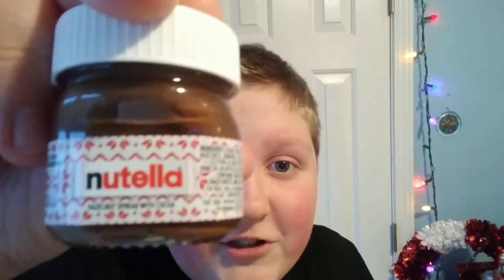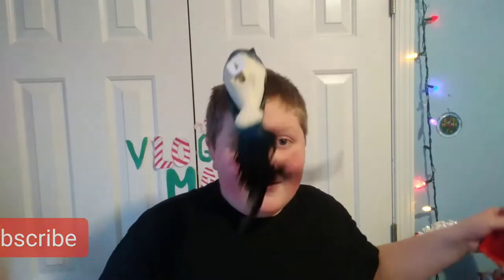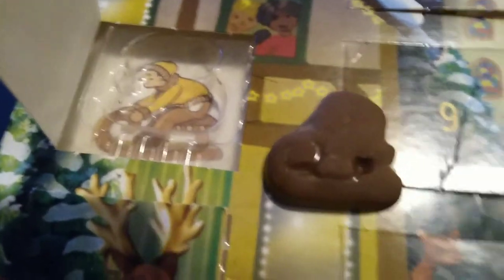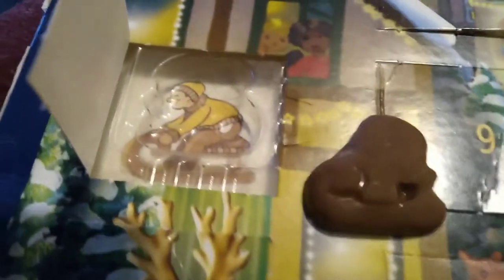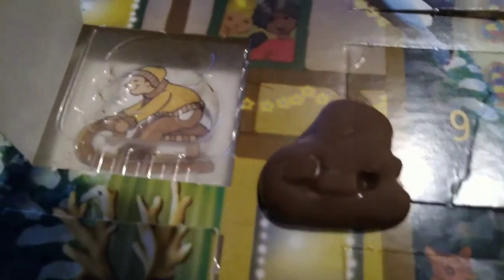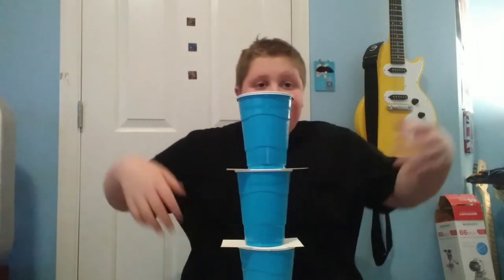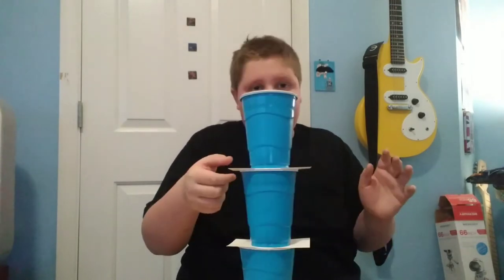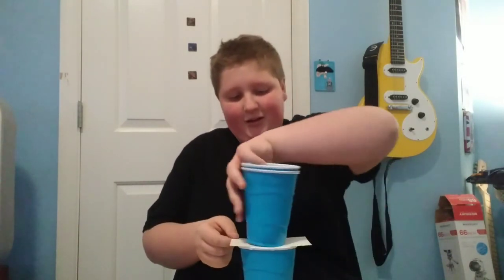Christmas stocking reveal (vlogmas day 21)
.. today I show my Christmas stocking!
LET’S BE FRIENDS!
❔FAQ
how old are you? ➭ 14, 9th grade
what camera do you use? ➭ the Akaso brave 7le, and Samsung A01.
what do you use to edit? ➭ Youcut
What microphone do you use? ➭Merkury gx4
What tripod do you use? ➭Merkury innovation, and the Joby Gorillapod